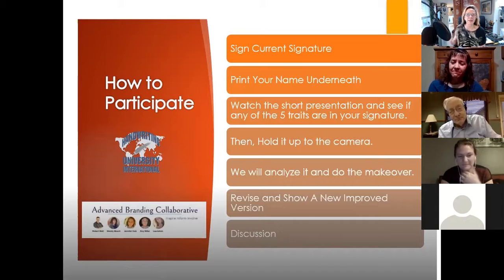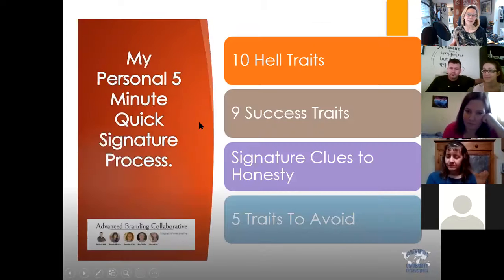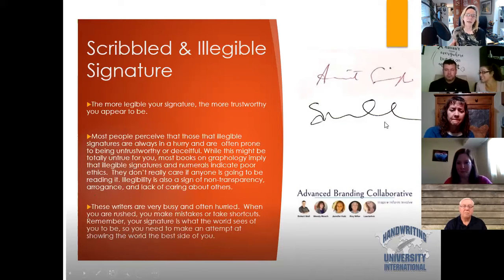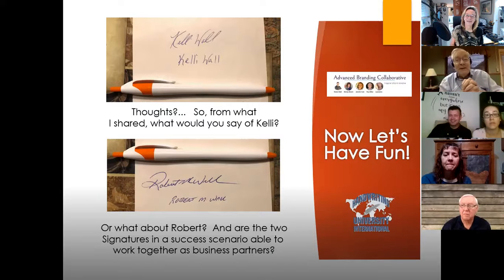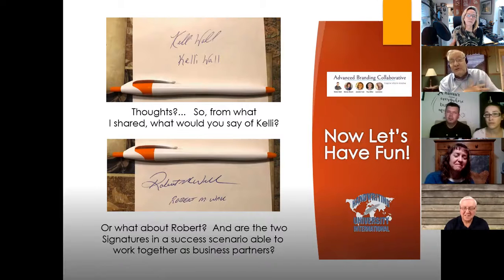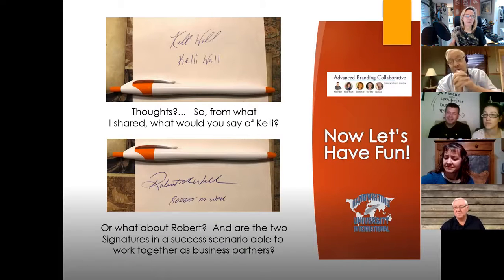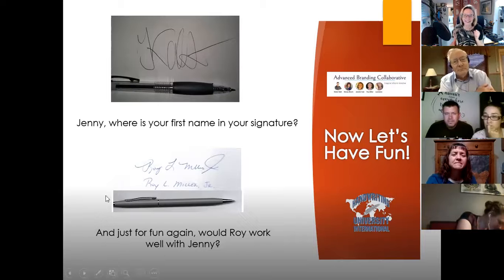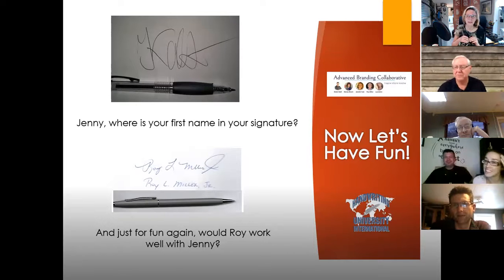I Am that Gal Handwriting Signatures